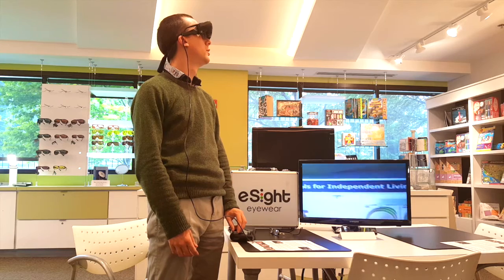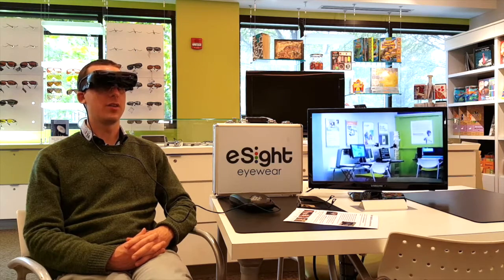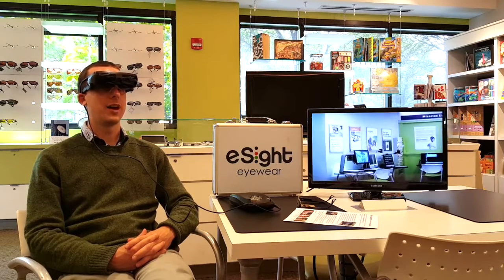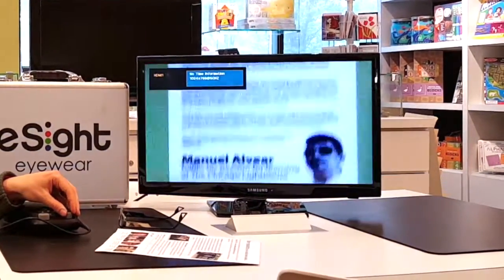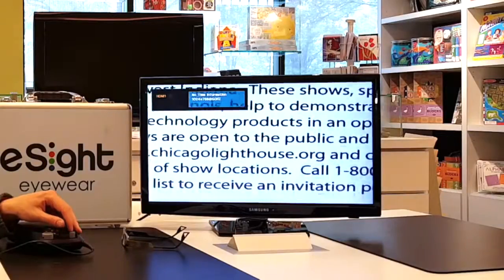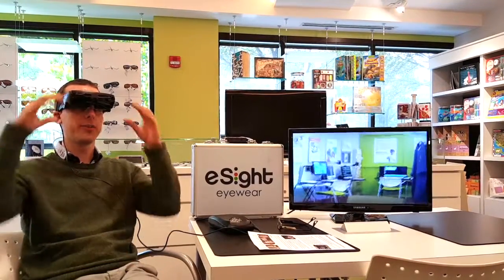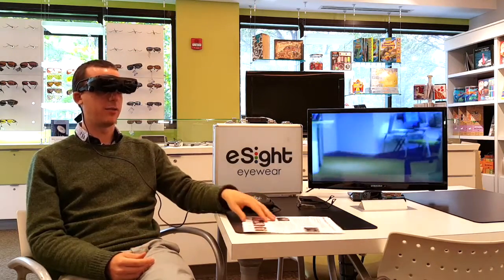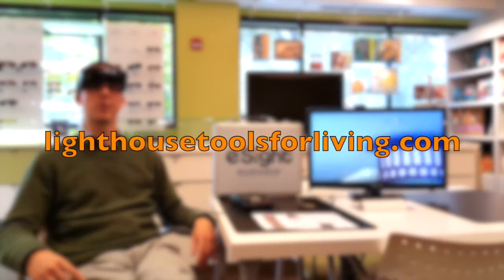A Demonstration of the eSight Electronic Glasses from eSight Eyewear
In this video we demonstrate the eSight electronic glasses, which feature a camera built into the bridge, video screens on the inside and the ability to magnify whatever you look at. Using these glasses lets you see again!